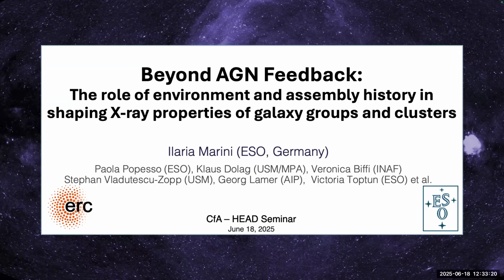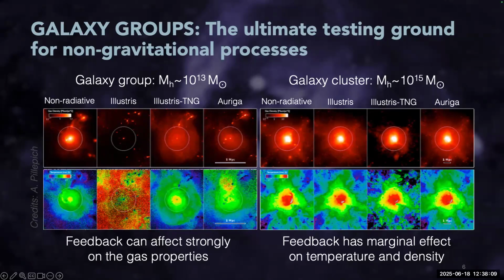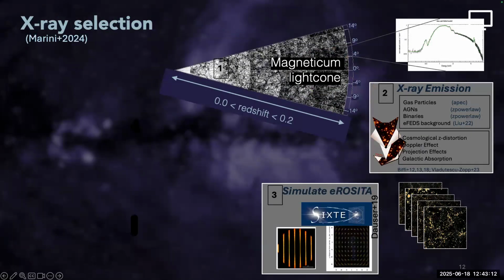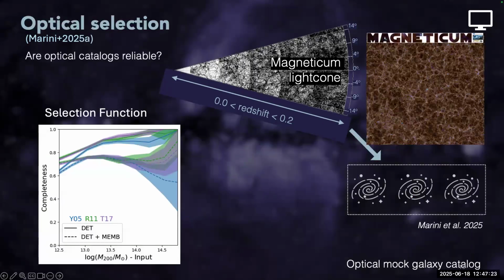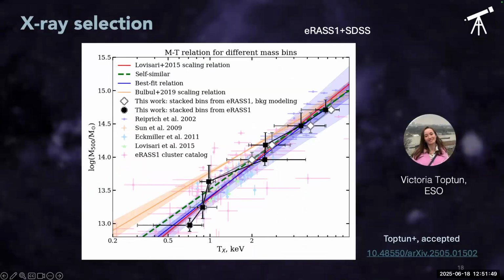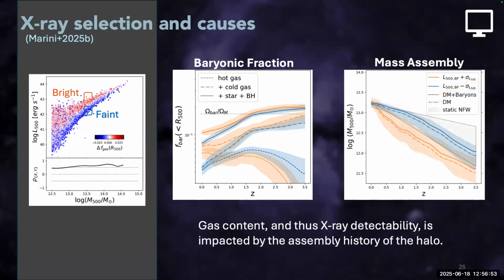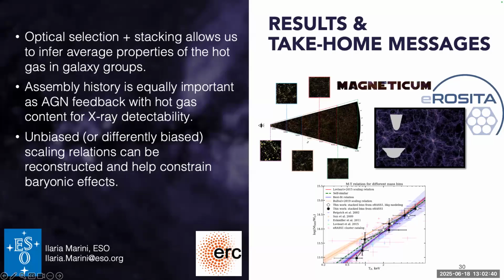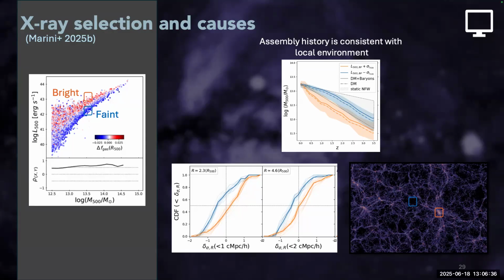HEAD seminar at CfA 06/18/2025: Ilaria Marini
"Beyond AGN Feedback: The role of environment and assembly history in shaping X-ray properties of galaxy groups and clusters", presented by Ilaria Marini.